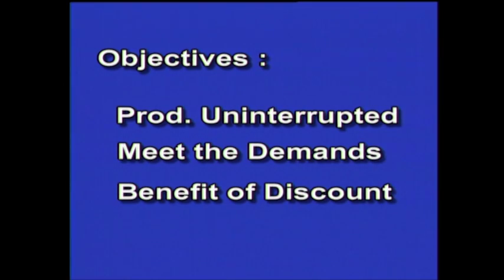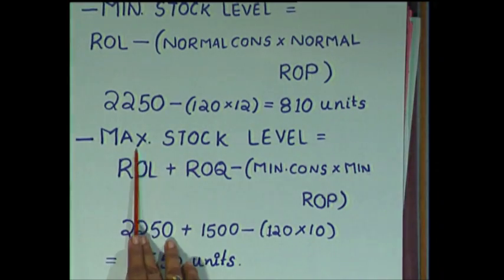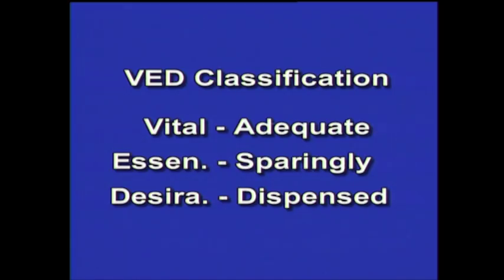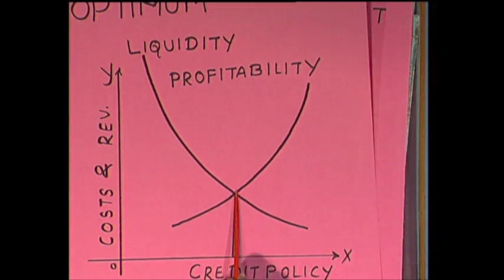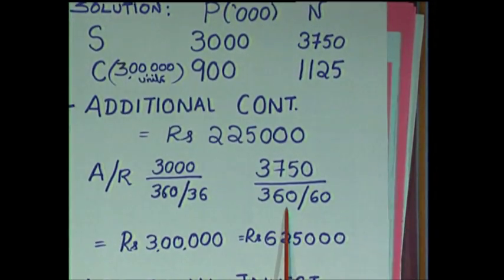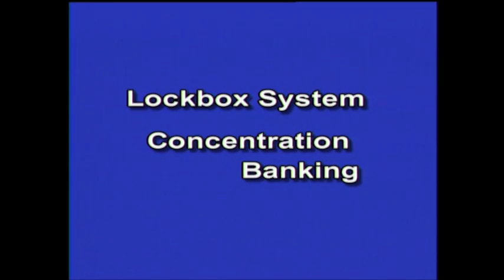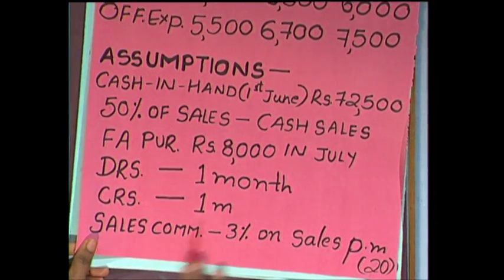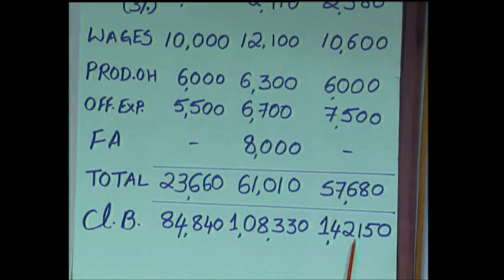BRAOU M.Com 1st Year Commerce : Working Capital Management Part 2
BRAOU M.Com 1st Year Commerce : Working Capital Management Part 2     Recorded on 21/07/2018

Year-1
Semester-P3
Subject-Commerce
Course Title-FINANCIAL MGT
Expert-Dr.A.Sudhakar/Dr.Prashantha Athma
Course Code-
Block No-4
Block Name-WORKING CAPITAL MANGEMENT
Unit No-13
Unit Name-WORKING CAPITAL MANGEMENT